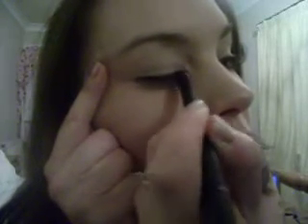STEP 2 - Basic Applying Eyeshadow for a Quick Easy Smokey Look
ELF Eyeshadow Primer or UD Primer.
MAC - BRULE ALL WASH OVER THE LID. With Elf Studio C Eyeshadow Brush
ELF -  Cream linner Stick
MAC -  All that Glitters Over lid with C Brush Again
MAC  - WEDGE in outer v With Contour Elf Studio Brush
MAC - OMEGA to Blend out with MAC 217 Brush
Rimmel Lash Accotour Mascara.
ELF SET & MIST SPRAY
LIPS - Loreal Galm Shine Lipgloss - 405 Nude Glow